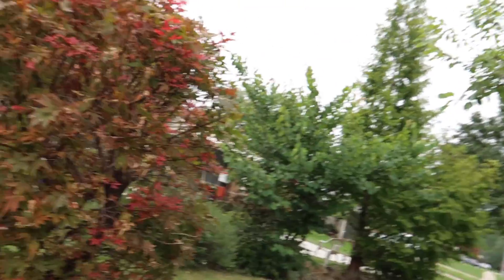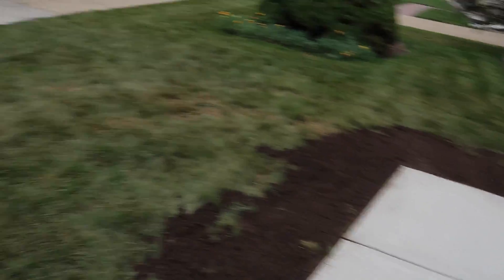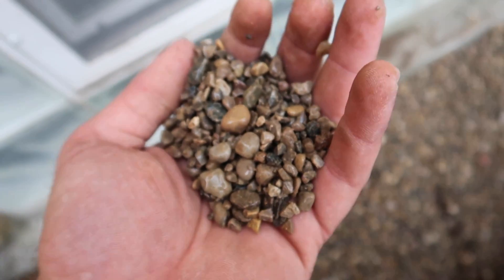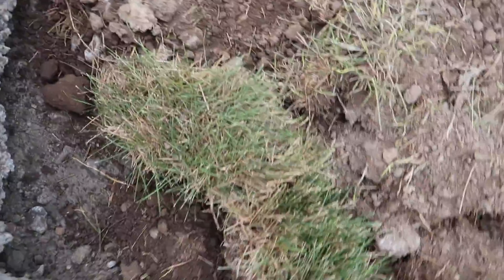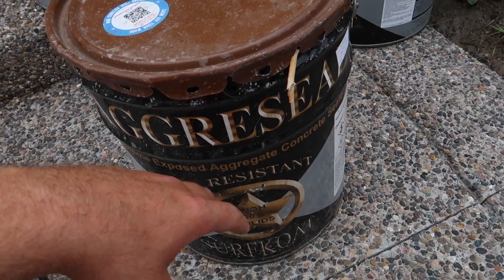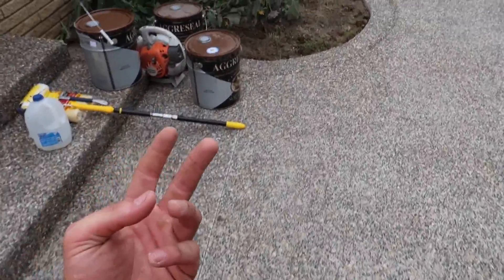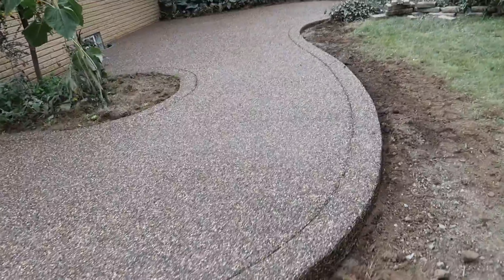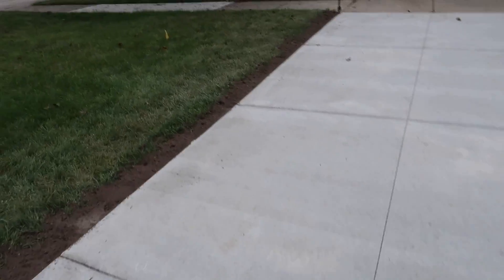The Plati Is getting DIRTY Today! *Work Vlog*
Sealed up a patio and did some topsoil. Very easy work day, straight and simple!